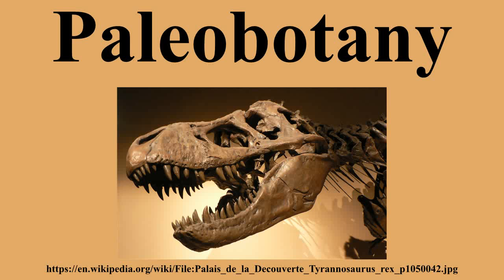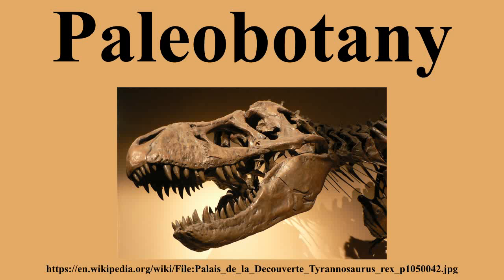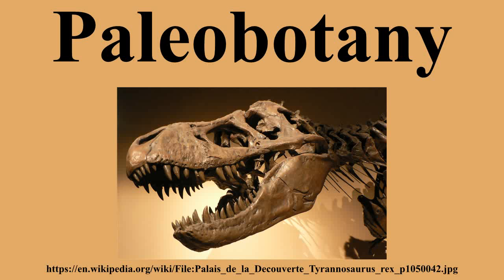Paleobotany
Ad-free videos.

Paleobotany, also spelled as palaeobotany , is the branch of paleontology or paleobiology dealing with the recovery and identification of plant remains from geological contexts, and their use for the biological reconstruction of past environments , and both the evolutionary history of plants, with a bearing upon the evolution of life in general.A synonym is paleophytology.Paleobotany includes the study of terrestrial plant fossils, as well as the study of prehistoric marine photoautotrophs, such as photosynthetic algae, seaweeds or kelp.A closely related field is palynology, which is the study of fossilized and extant spores and pollen.

---Image-Copyright-and-Permission---
---Image-Copyright-and-Permission---